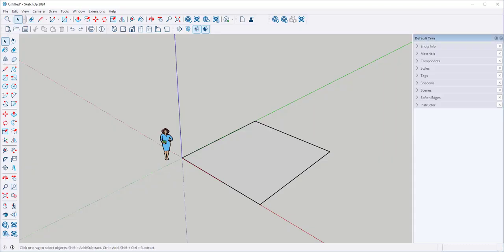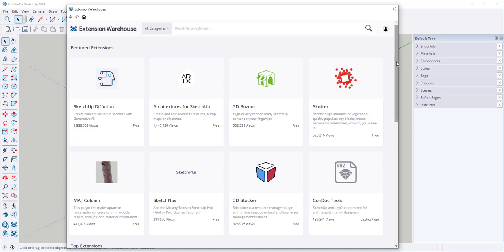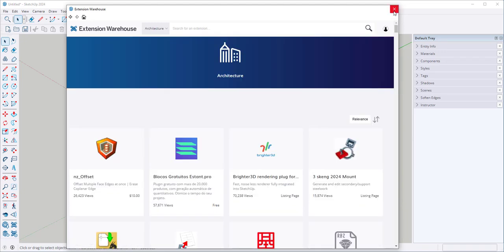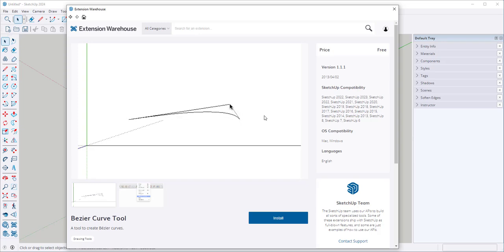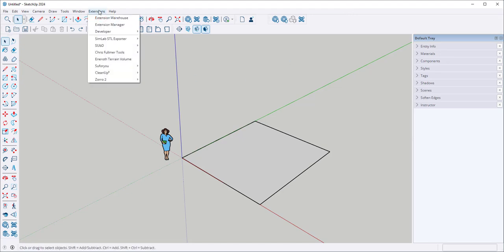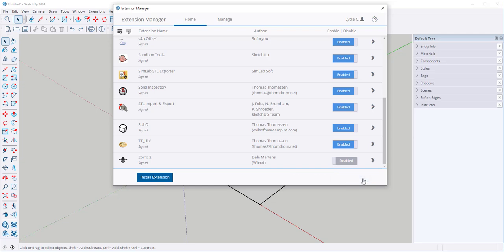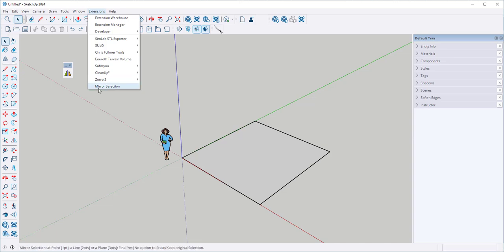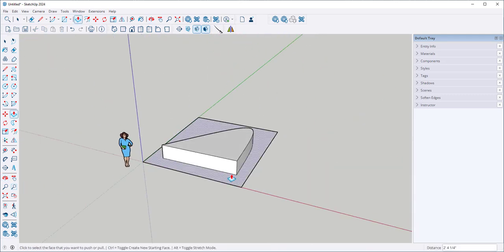SketchUp 2024 Extension Warehouse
Learn what the Extension Warehouse is, how to search it, and how to install extensions obtained both from it and from other places.